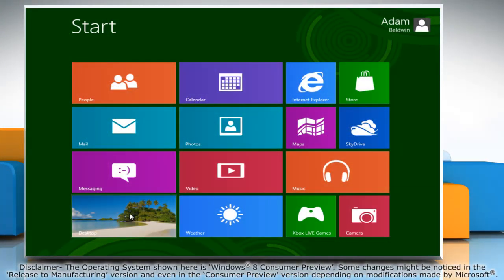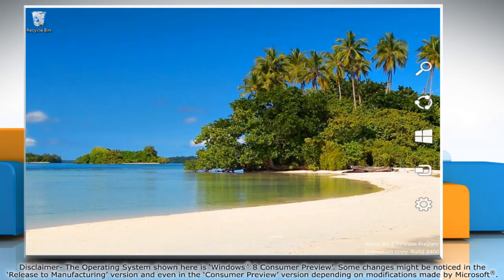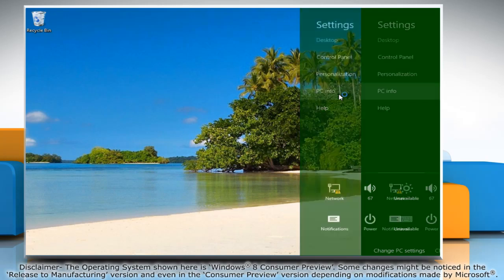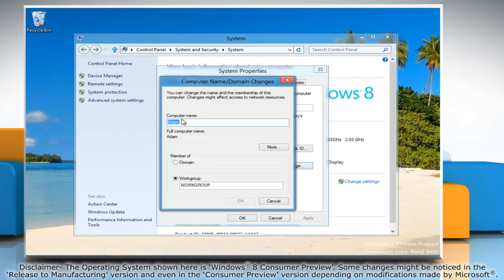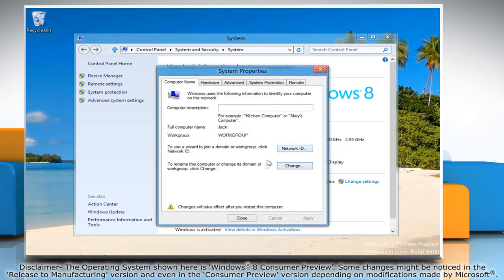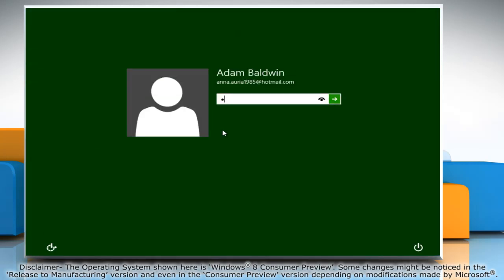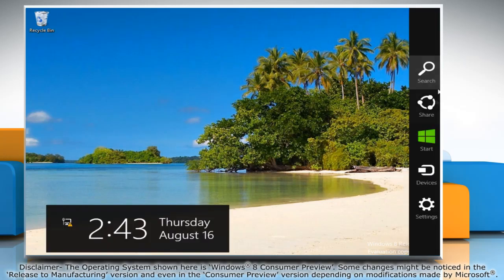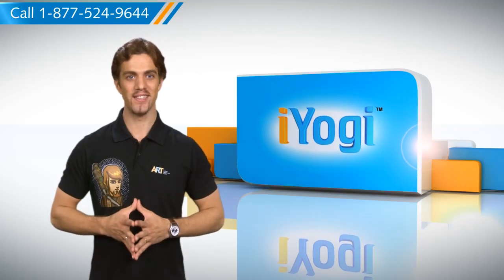Changing Computer Name on Windows® 8 PC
Watch this video for steps to change the Computer Name in Windows® 8.